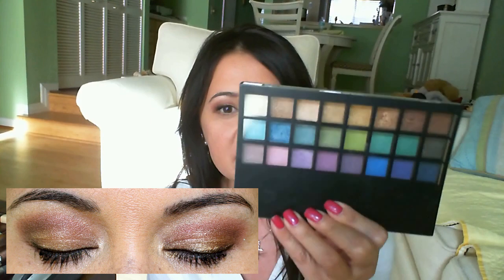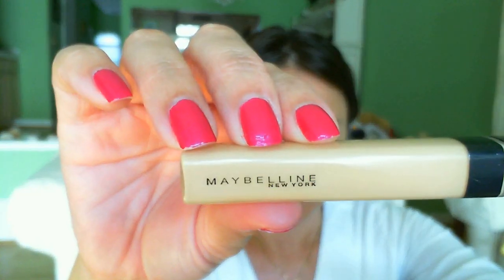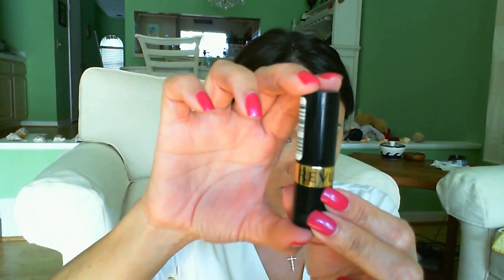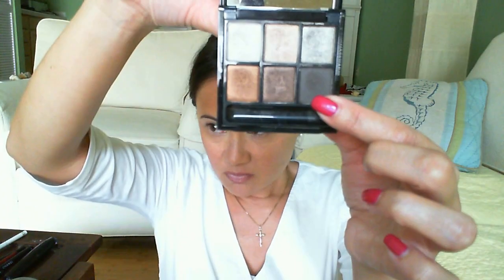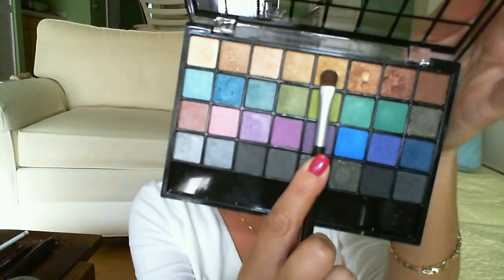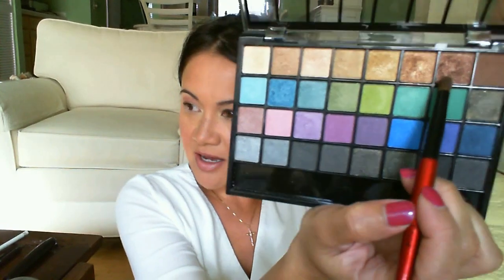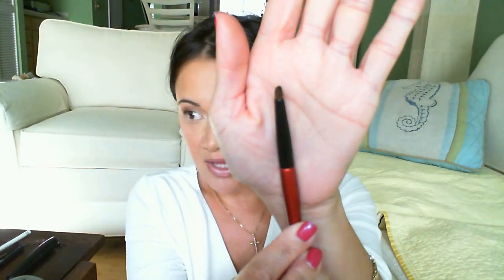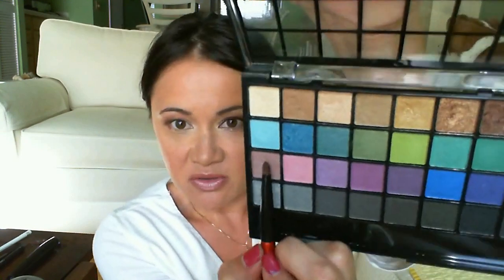Gold & Mauve For Spring(elf palette)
I'm experimenting with the sound editing so please excuse the sound changes and low volume after the 3rd minute. Let me know if you prefer the voice over to me talking live. I felt a little odd and unnatural doing the voice over but I can get used to it because it seems to eliminate a lot of my chatter. I'm trying to make shorter videos from now on at least 9 minutes or less but this one came out long because I'm not used to making videos without speaking. I'll get the hang of it :o) I used my new E.L.F. 32 Summer Brights palette and I hope you all like this soft and neutral look for Spring. I wore this look over the weekend for my anniversary dinner and I really loved it. Most of the products I used for this look are from the drugstore. I'll be filming my very first "Concealer Quest" video this week so look for that. I was also thinking about filming a couple of videos in French for my husband's family in Quebec and a couple of my subscribers in France! Hope I sound ok :o)

All the products I used:

Revlon PhotoReady Foundation "Natural Beige"
Maybelinne FitMe Concealor "Sand Sable"
Lancome Dual Finish Powder "Matte Wheat II"
Tarina Tarantino Blush "Parasol"
e.l.f. eyelid primer
e.l.f. 32 Summer Brights palette
KatVonD tattoo liner "Maya"
L'Oreal Volumnous with Collegen Mascara
Revlon Lipstick "Twinkled Pink"
Sally Hansen Lipgloss "Princess"